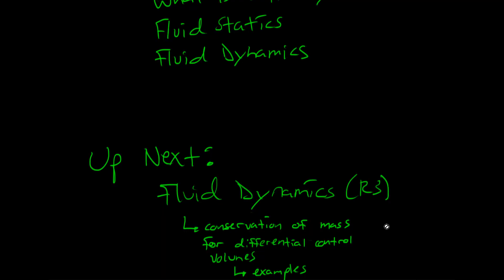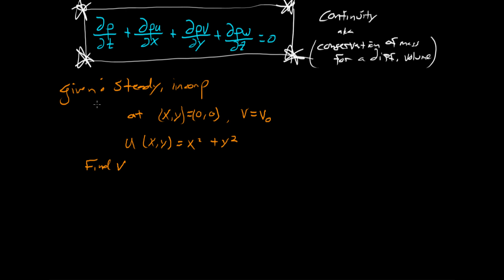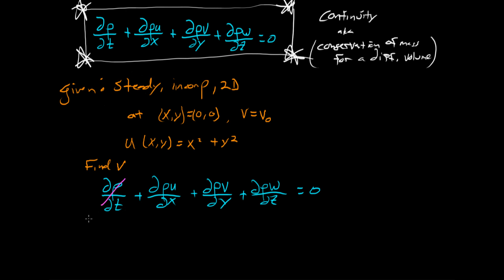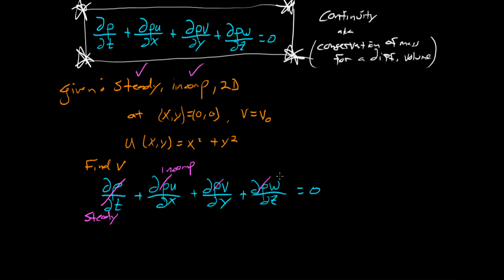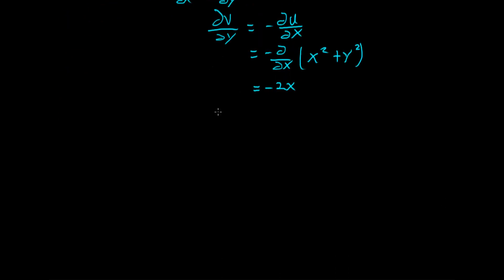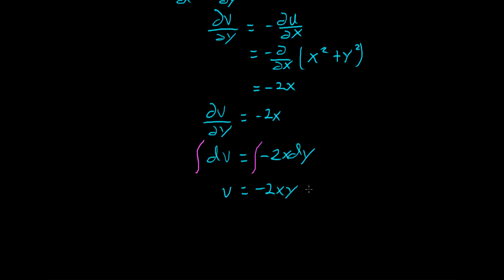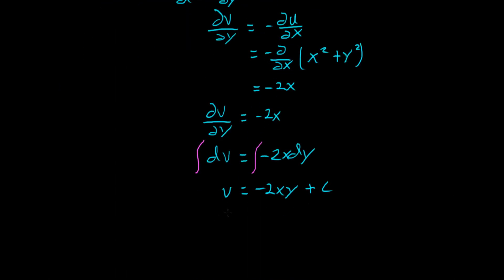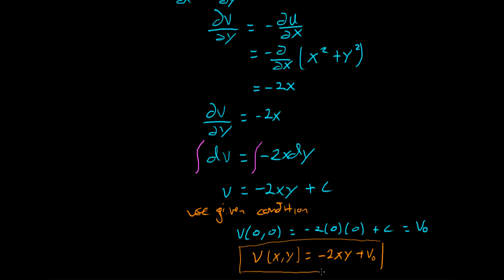Conservation of Mass for Differential Control Volumes example 3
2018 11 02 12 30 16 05 Conservation of Mass for Differential Control Volumes   example 3